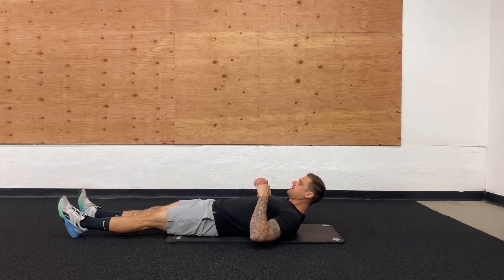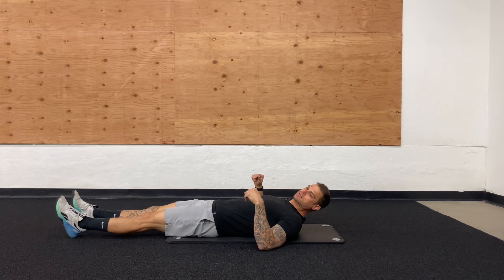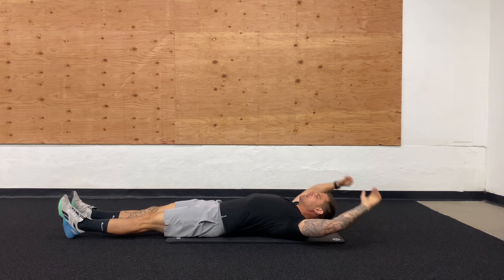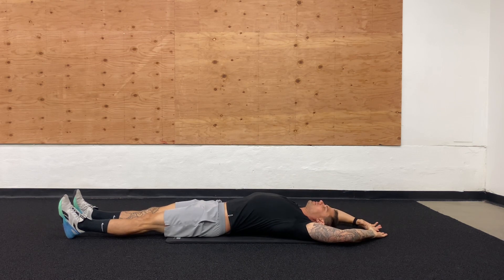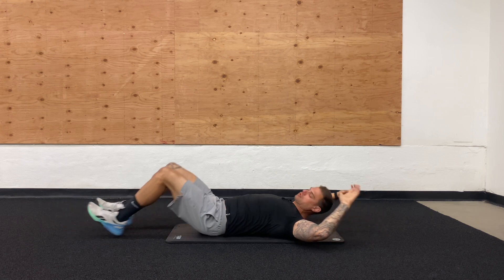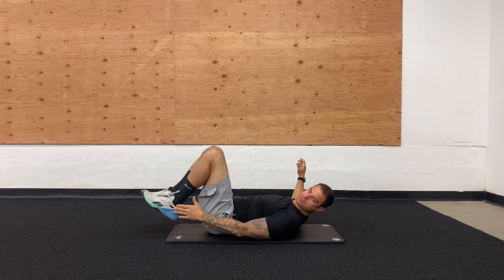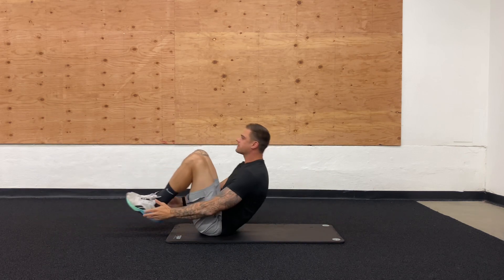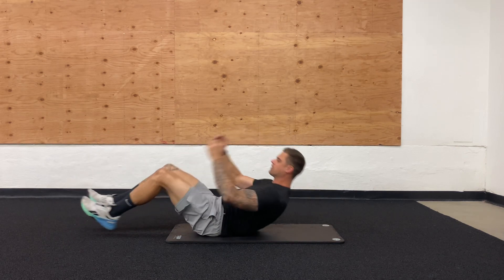Double Crunches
Train With Sturm
San Diego Personal Trainer
2123 Garnet Ave, San Diego, Ca